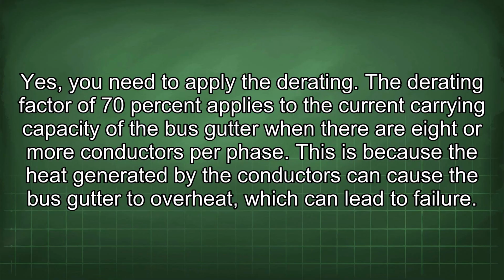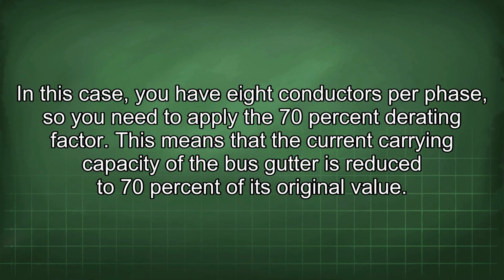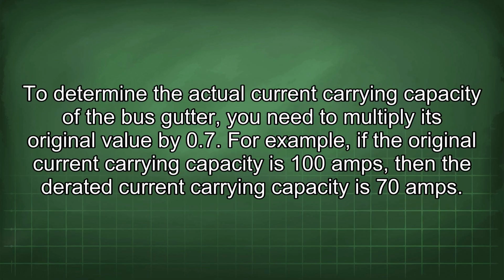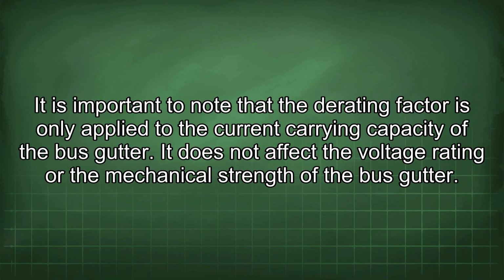Bus Gutter Derating Factor for PDC Connection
Derating factors must be applied to bus gutters with eight or more conductors per phase. This is to prevent overheating and potential failure. The current carrying capacity is reduced to seventy percent of its original value.